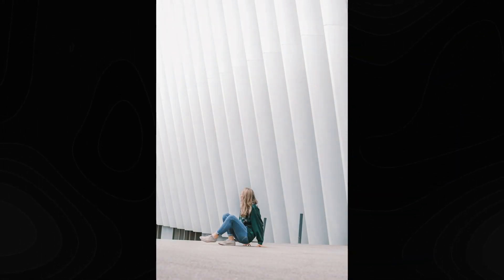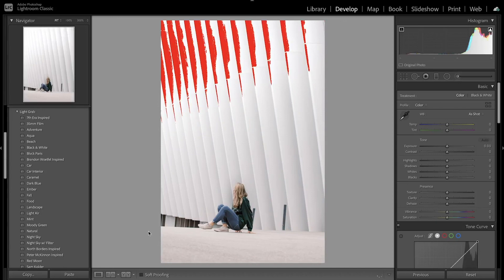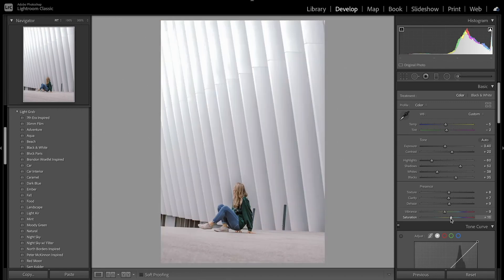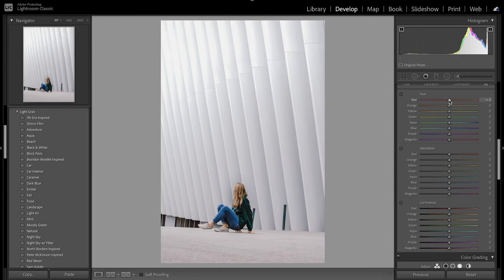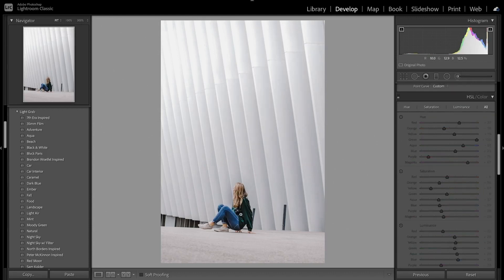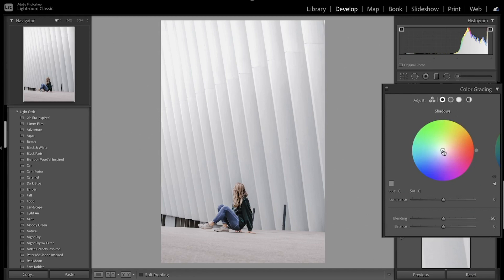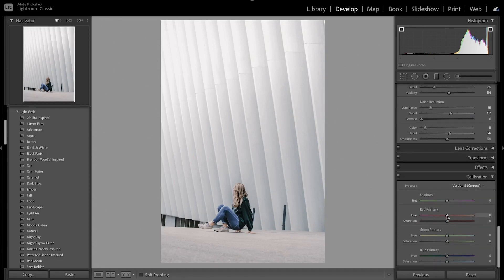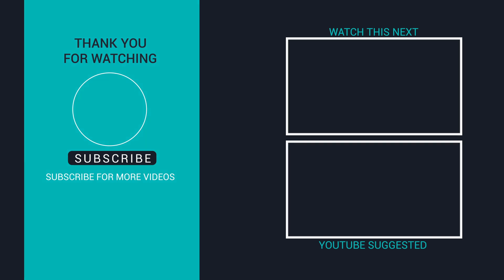HOW TO EDIT ALL WHITE IN LIGHTROOM | White Tone Preset | Lightroom Editing Tutorial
In this Lightroom editing tutorial, I show you how to edit all white in Lightroom Classic using my White preset. White can be a tricky color to edit, but can look really clean, while achieving that minimalist photo look. The all white aesthetic looks really good with your Instagram feed, and can make it look cohesive. This preset is perfect for all types of photography, especially portrait photography and street photography. This won't work with all images since you do need a bright image with minimal colors to achieve this look, but can look amazing with the edit. Enjoy and comment if you liked the editing tutorial and what tutorials you would like to see!

Lightroom Editing Tutorial to like a professional for Instagram | Adobe Lightroom Classic & Lightroom Mobile tutorial for photographers. Free Lightroom Preset Available to Download Below ⬇️

- file download is protected by password
- password will appear on the upper right corner in two parts; combine for entire password
- password is a 4 digit code and will appear in two parts

Computer Setup:
Blue Yeti Mic